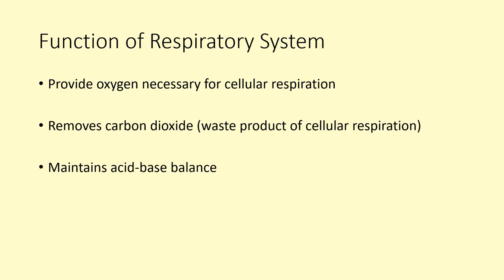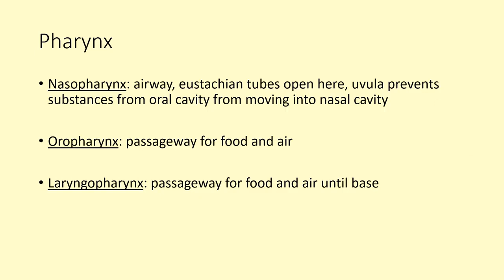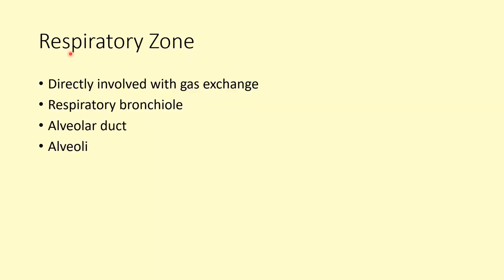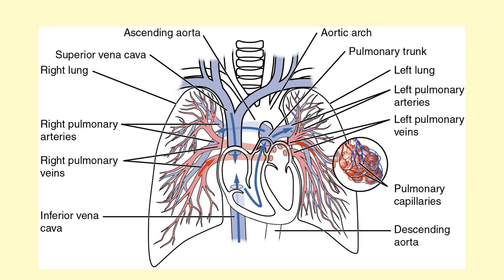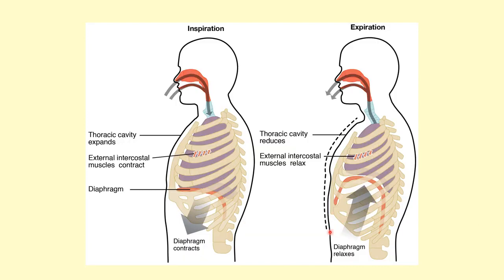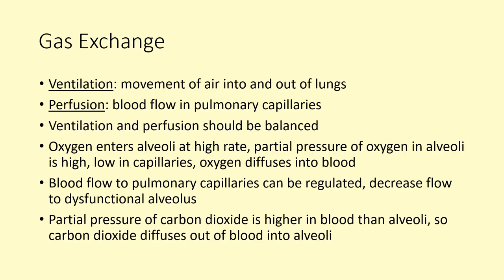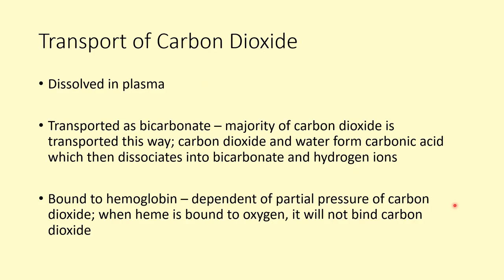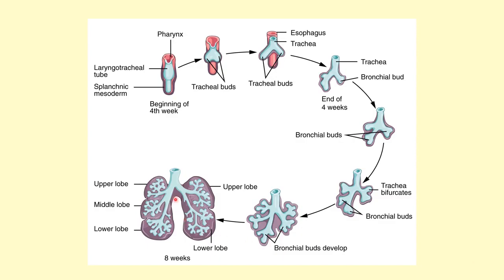2404 Chapter 22